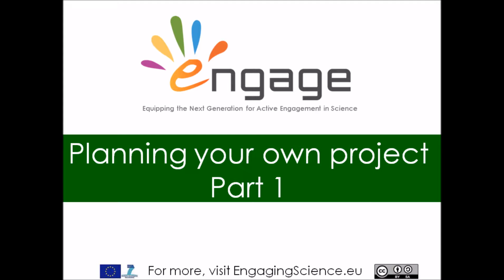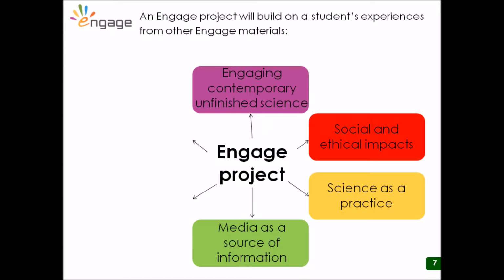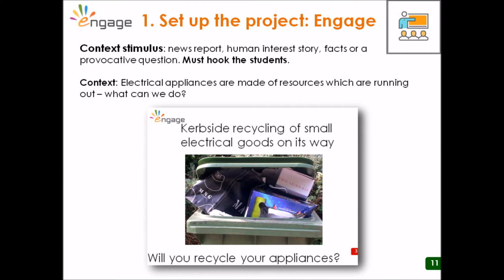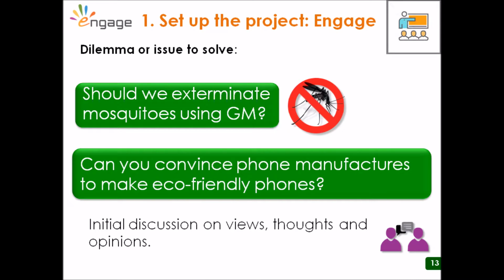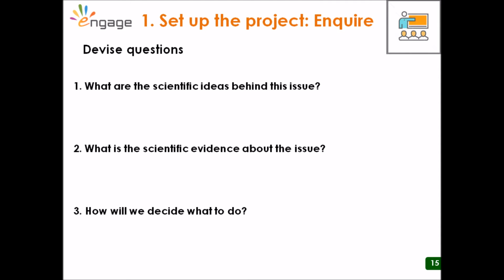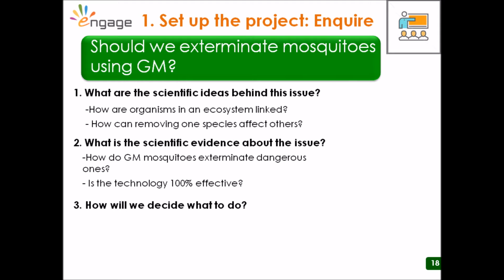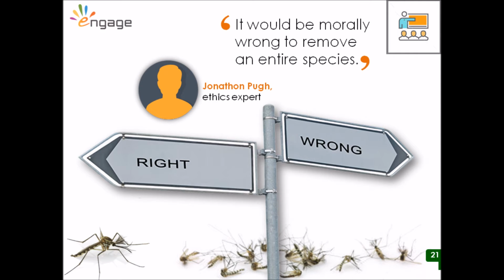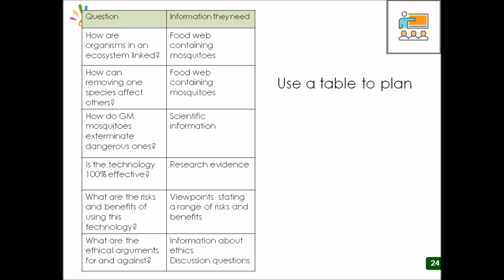Introduction to ENGAGE projects